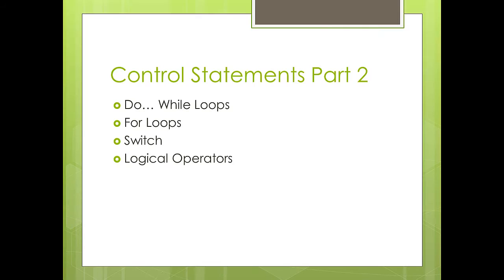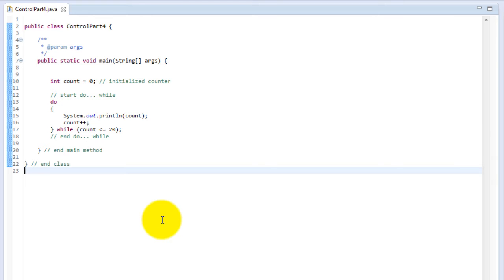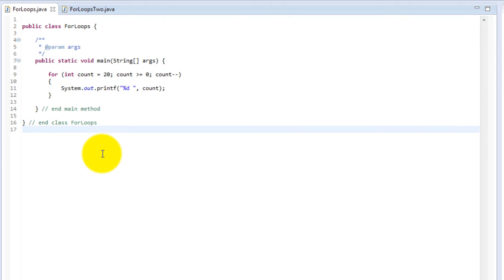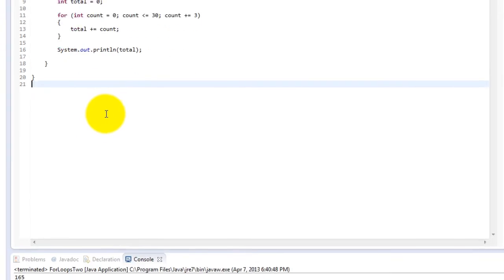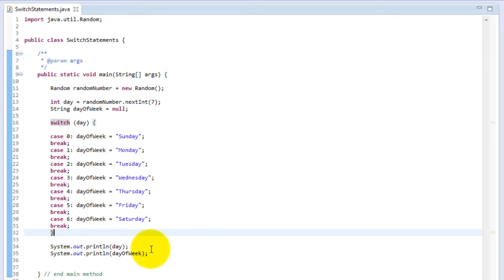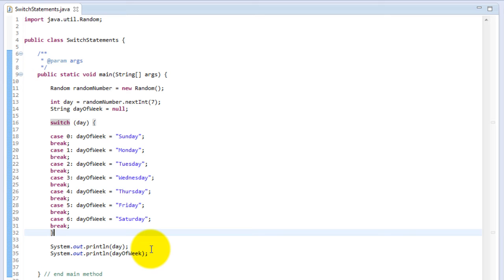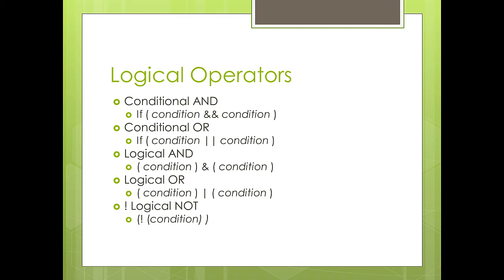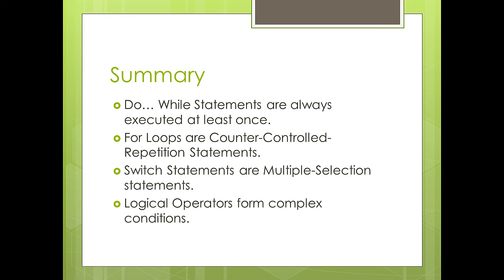CSC 151 Video 5: Control Statement Part 2